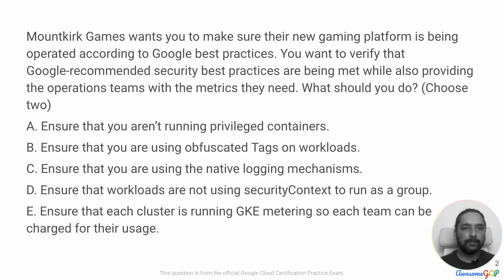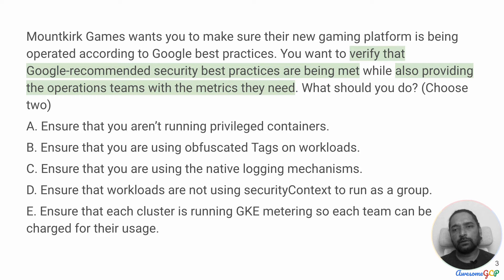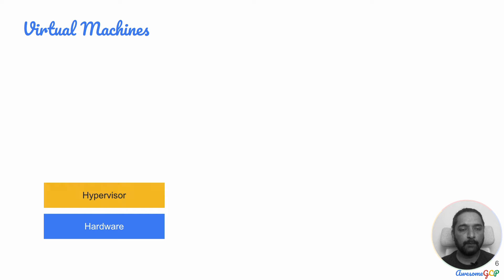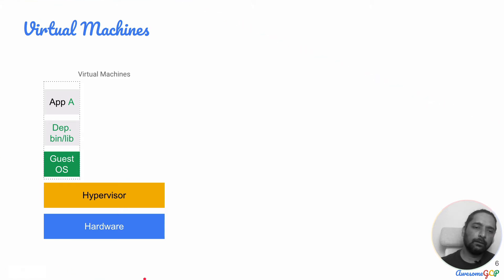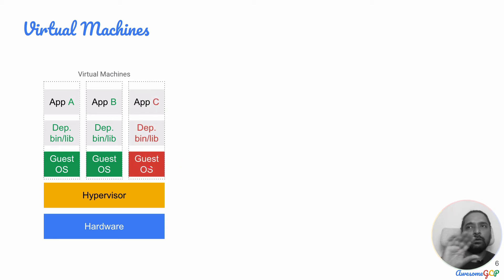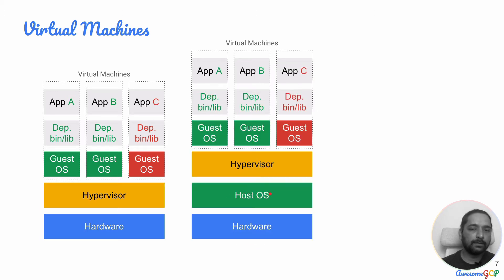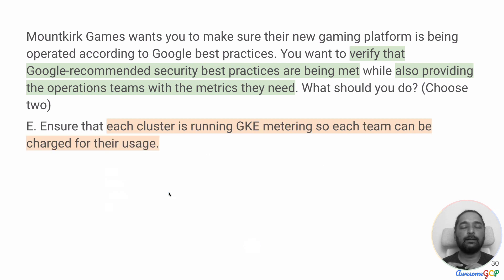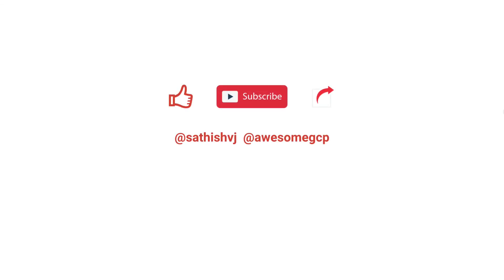PCA-26 kubernetes, container security best practices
"Mountkirk Games wants you to make sure their new gaming platform is being operated according to Google best practices."